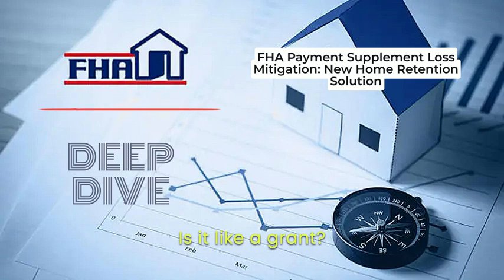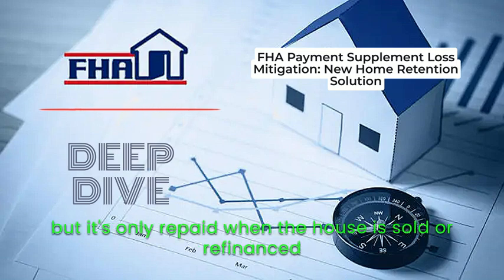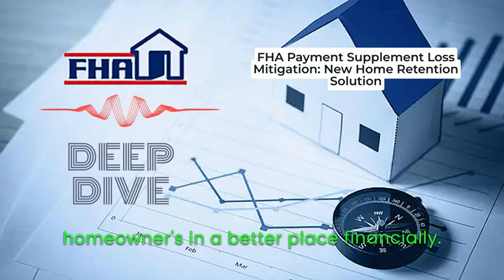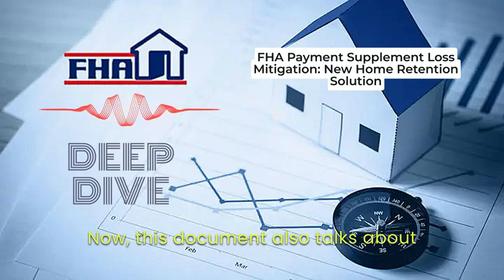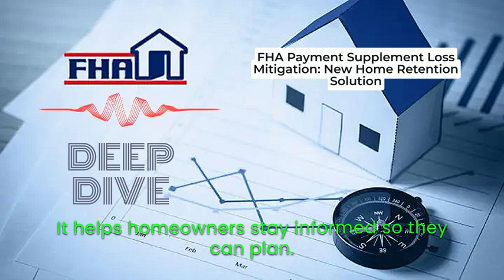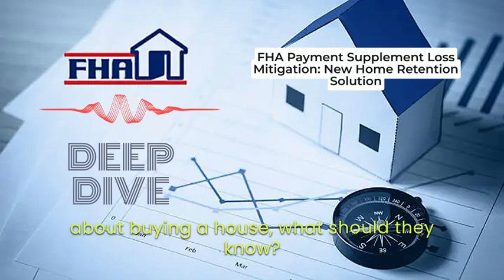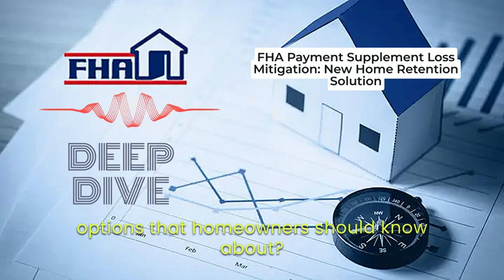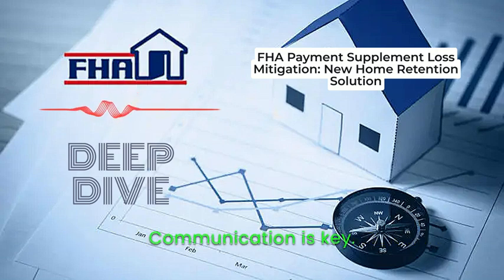NEW FHA Payment Supplement Program: Save Your Home Without a Loan Mod!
The Federal Housing Administration (FHA) has launched a new Payment Supplement program to help struggling homeowners avoid foreclosure. This innovative loss mitigation tool, outlined in Mortgagee Letter 2024-02, allows mortgage servicers to temporarily lower the principal portion of a borrower's monthly payment for three years—without modifying the mortgage!